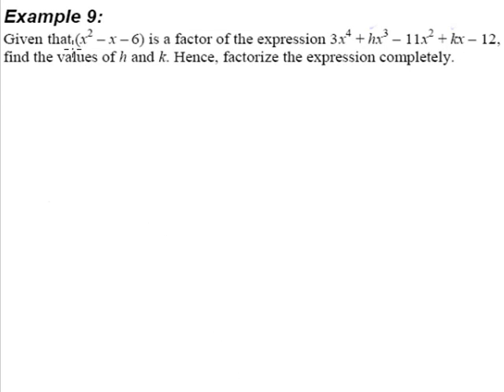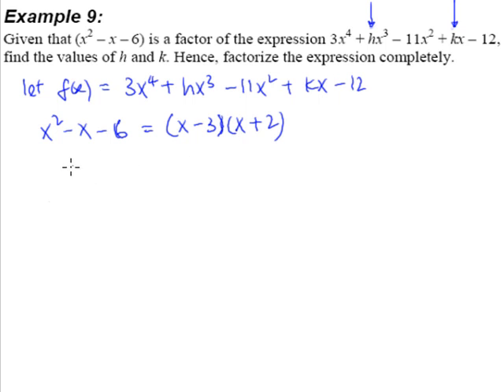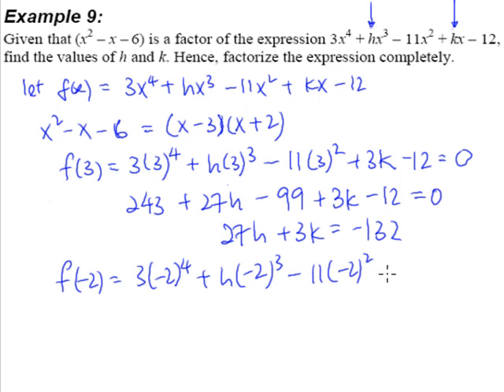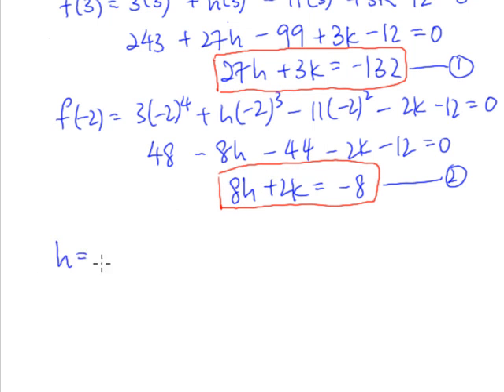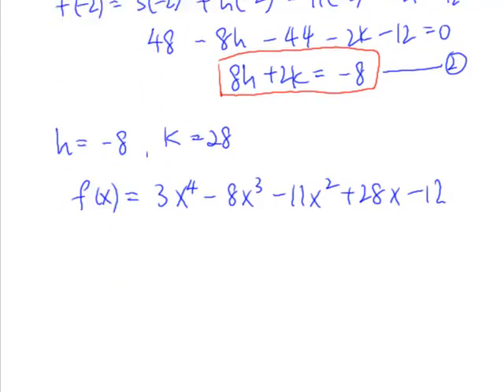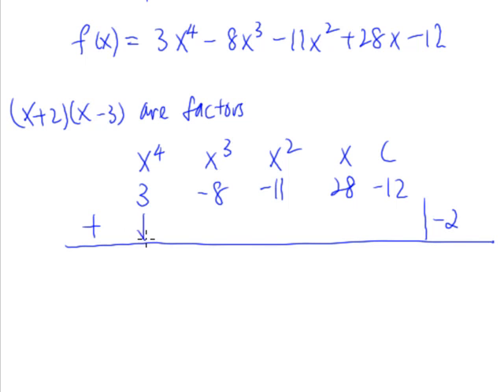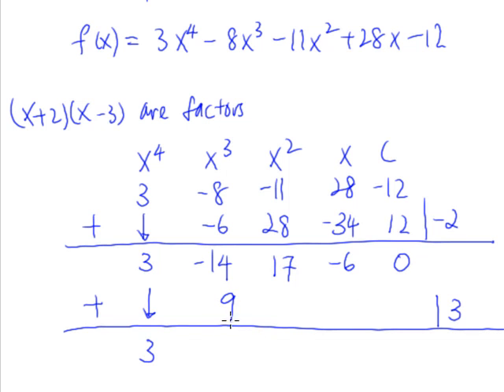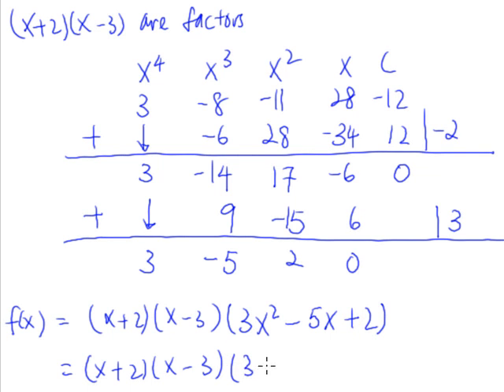15. The Remainder and Factor Theorem - Example 9 (challenging)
Factorize a power 4 polynomial.
Given that x^2 - x - 6 is a factor of the expression 3x^4 + hx^3 - 11x^2 +kx - 12, find the values of h and k. Hence, factorize the expression completely.